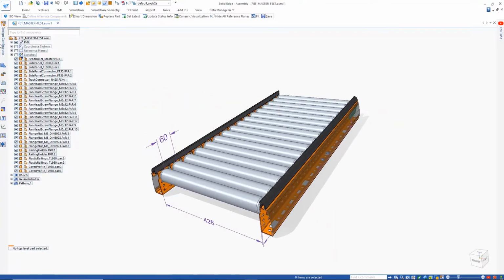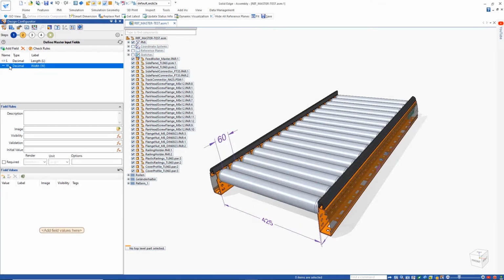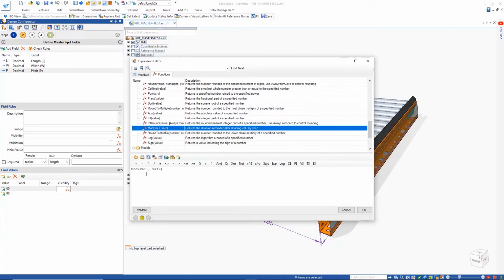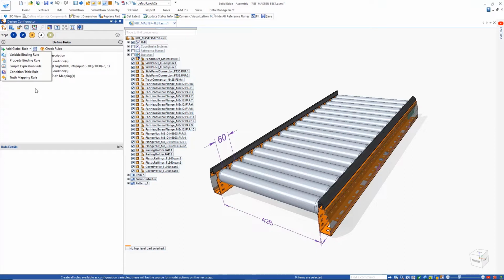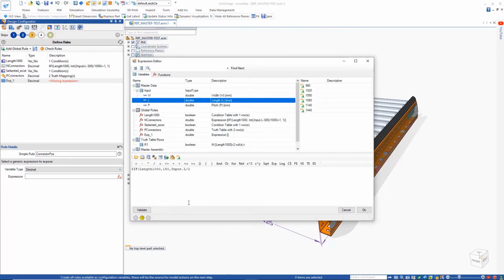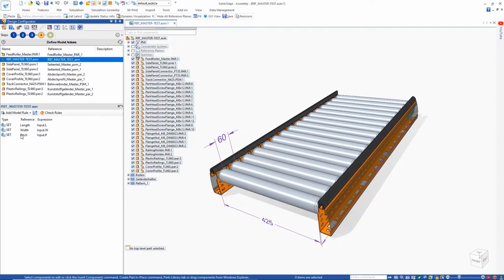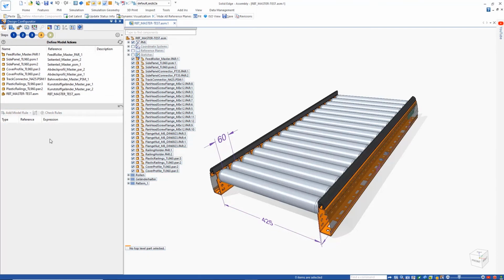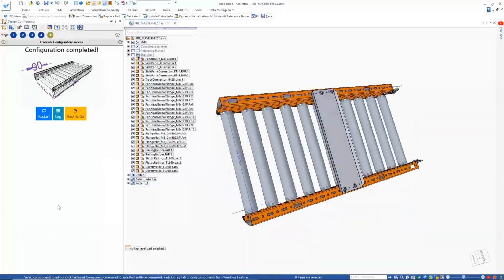Solid Edge 2022 Design Configurator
Offering unique products is a competitive strategy that creates distinctive value, wins more business and increases customer loyalty; however, manual design customization can be expensive, error-prone and time-consuming.